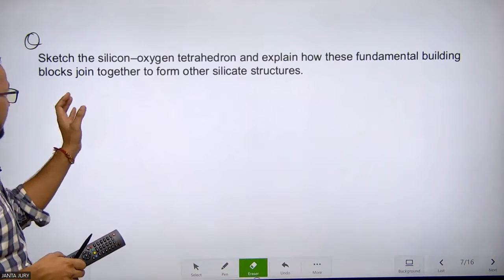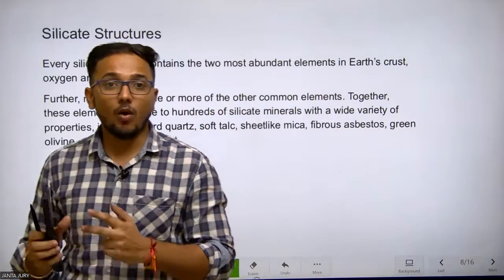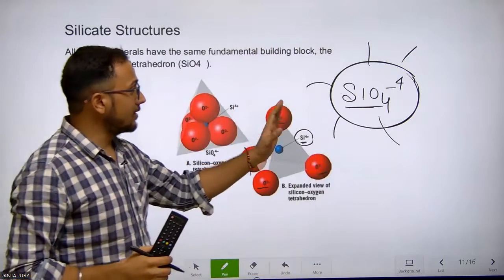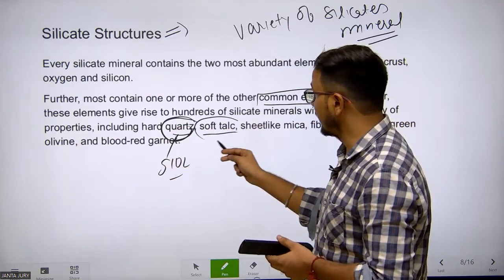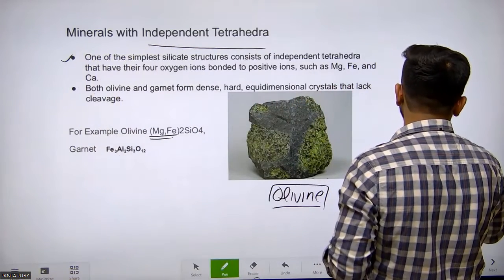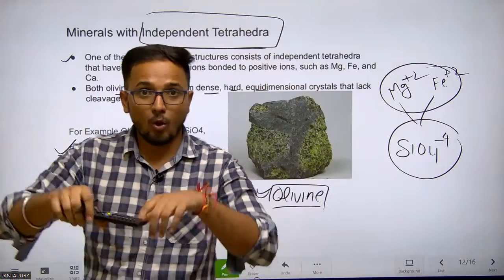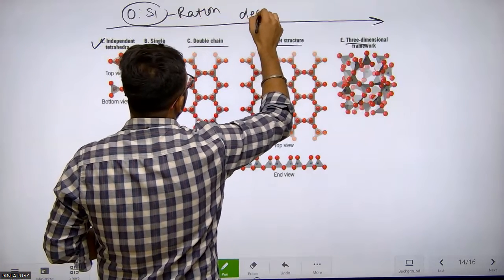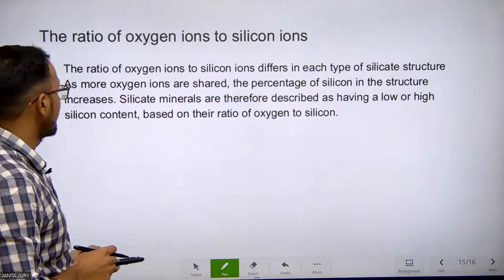SILICATES MINERALS: Basics of Geography.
learnupsc#,silicates minerals#. Before you start your preparation, must follow these series of short videos, basics of GEOGRAPHY are explained with help of simple and powerful diagrams.